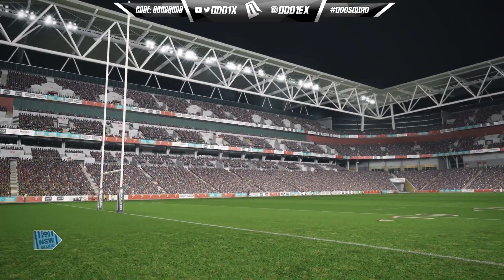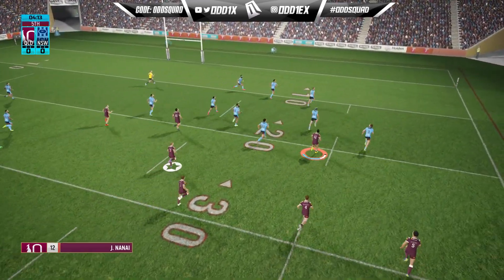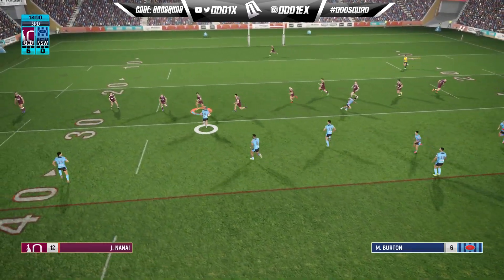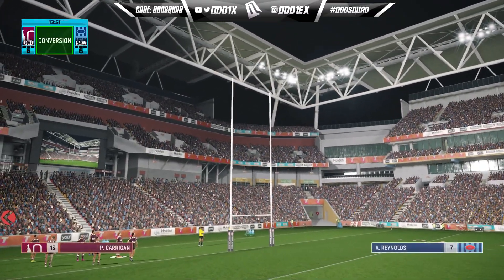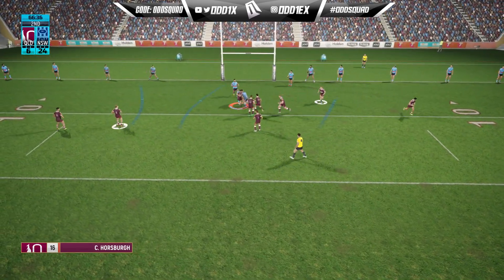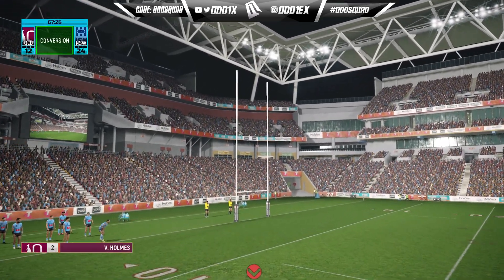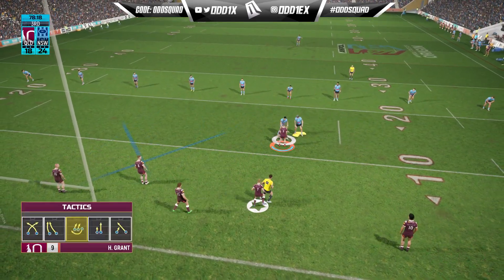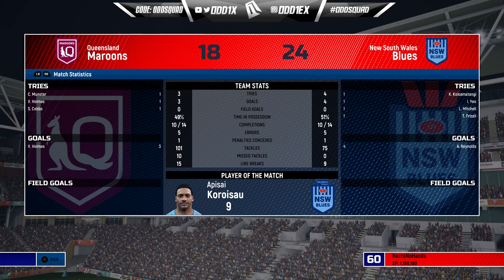An Origin Bang Out 💥 Perth Bears Career Mode #038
We're starting a new Let's Build career mode series. The team we're bringing into the NRL will be an amalgamation of the North Sydney Bears and the Western Reds, based out of Perth.
Welcome the West Coast Bears, They will replace St. George Illawarra.
My Fortnite Creator Code: OddSquad

Nrl Expansion Career Mode
Perth Bears
West Coast Bears
Nrl 2024